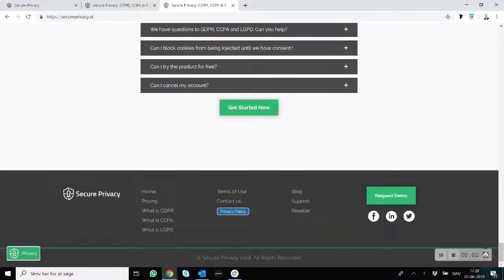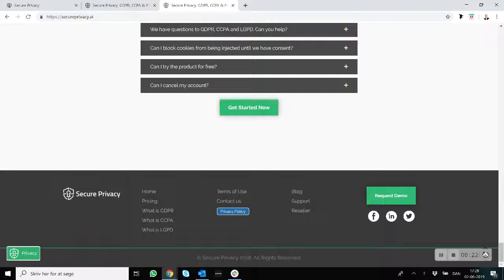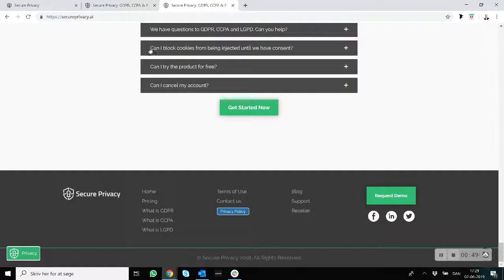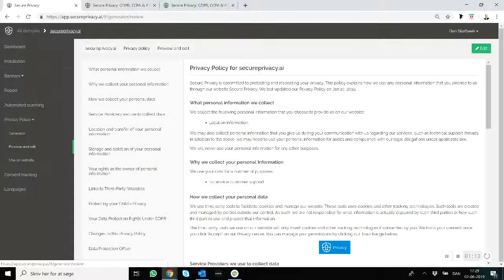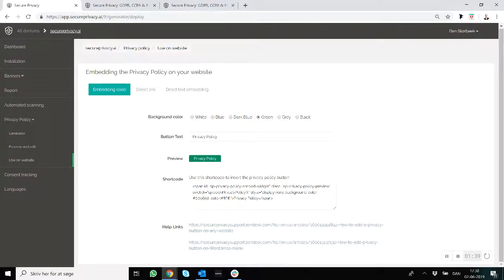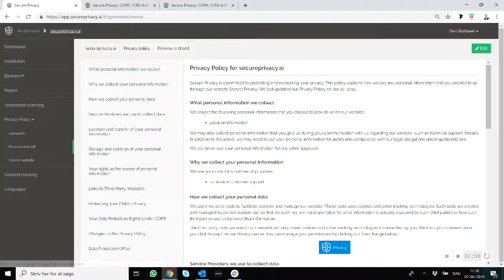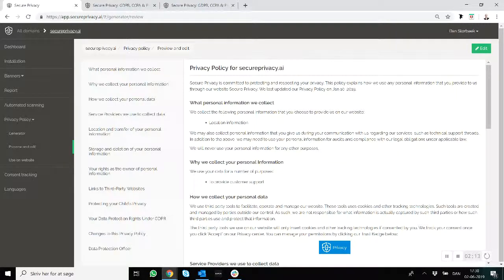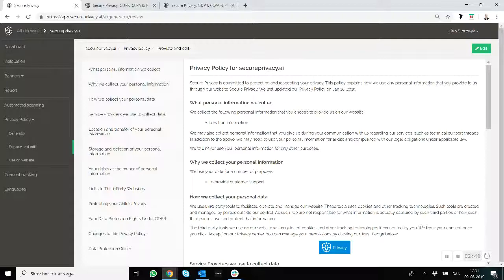Getting started 4/5: How to use the privacy policy generator with Secure Privacy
This video explains how to use the privacy policy generator in Secure Privacy and embed it to your website in one of three ways.

Secure Privacy help make businesses and websites compliant with GDPR (Europe), CCPA (California) and LGPD (Brazil) with an industry-leading cookie consent management solution.

Make your website GDPR, CCPA, and LGPD compliant with our powerful, intuitive and secure solution, in under 30 minutes!

-- Learn about the California Consumer Privacy Act (CCPA) and how to become compliant--